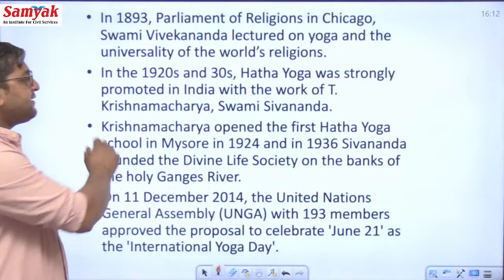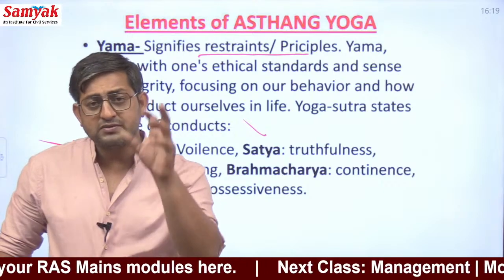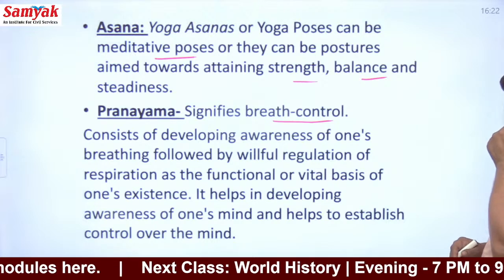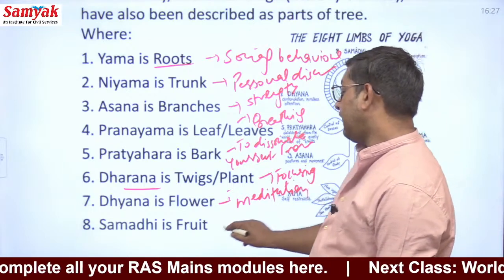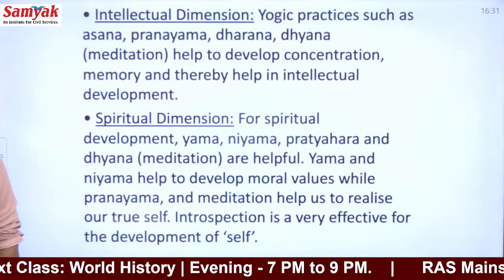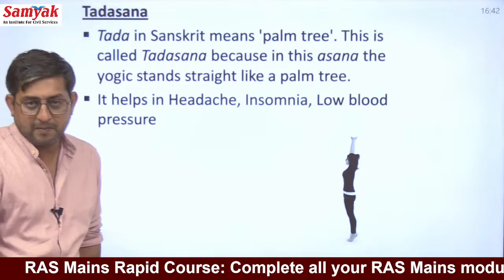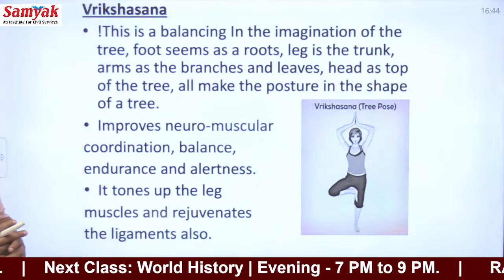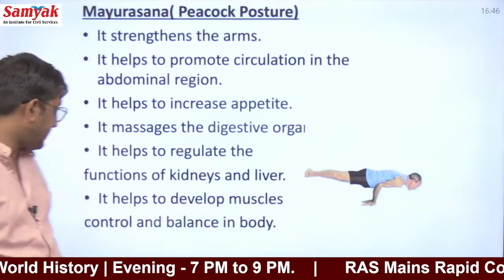RAS Mains Sports and Yoga Classes -2 ( In English Medium ) Rapid Course By Ashok Sir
Crack RAS Mains with Rapid Course:
For all the English medium aspirants for RAS Mains, Samyak Civil Services brings you an opportunity to cover the RAS Mains modular course at a Rapid Pace.
The first class of Yoga & Sports in this rapid course is being started by Ashok Kumar Sir, an experienced faculty of Yoga & Sports.

To download the PDF of this class, join the Samyak Telegram channel

Samyak Civil Services English
For the last 8 years, Samyak Civil Services has been the mentor in the journey from Aspirant to Officer for RAS Aspirants.
Samyak offers its courses via online as well as offline RAS coaching in both English and Hindi medium from Jaipur.
Today, Samyak is known as the Premier Civil Services Coaching Institute in Rajasthan with consistent high success-rate in the Civil Services Exam.
For the first time in the history of IAS and RAS recruitment examinations
📌In RAS – 2018, 350+ candidates were selected, including 7 in the top 10
📌In RAS – 2016, 150+ candidates with 2A, 5, 6, 12, 22, 23 ranks were selected and,
📌In RAS-2013, 50+ candidates have been selected, including first rank.
🔎Why Samyak Civil Services?
👉 Samyak  provides complete preparation under the guidance of selected officers and experienced subject experts.
👉Quality course material specially prepared for Civil Services Examination.
👉Practice with test series prepared by subject experts.
👉Personal mentorship and doubt clearing sessions right through     preliminary examination, mains examination and Interview.
👉Conducting mock interviews with an expert’s panel.
👉Qualitative & Modified DLP (Distance Learning Program)